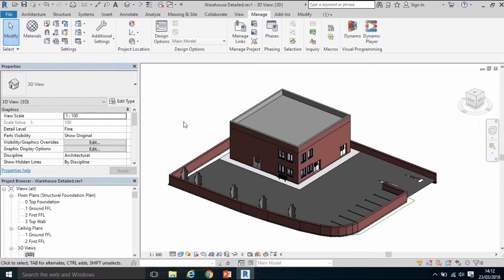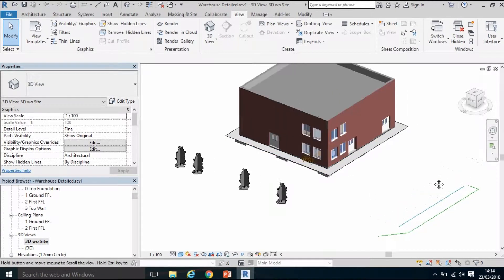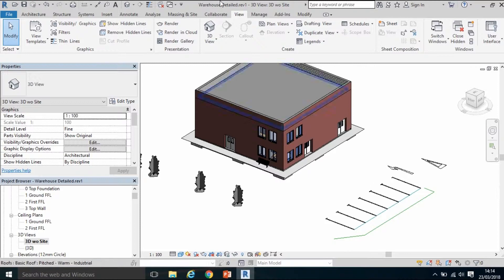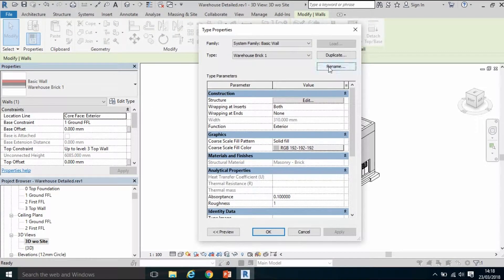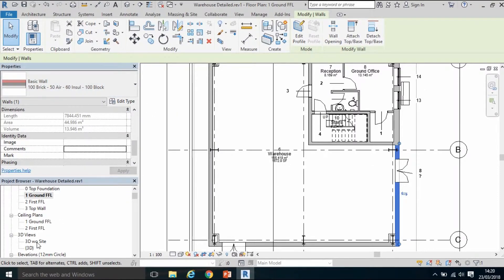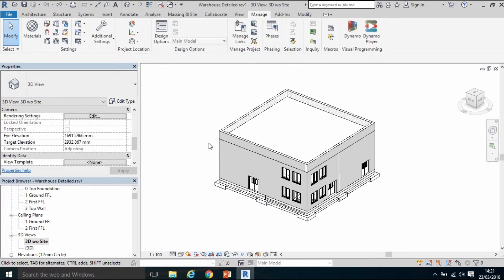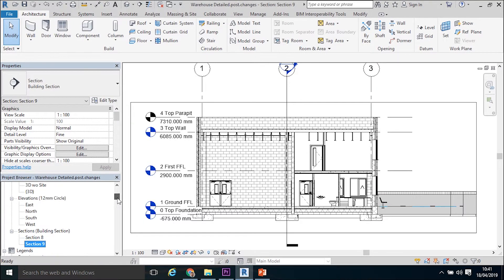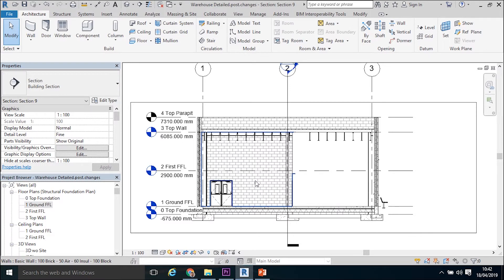06a Revit for Quantity Surveyors (Mining and Filtering)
This Video outlines how Quantity Surveyors can change/filter information in Revit to make it easier utilising this information downstream in their own software. Includes Duplicating Views, Creating Sections, Hiding BIM Objects etc.